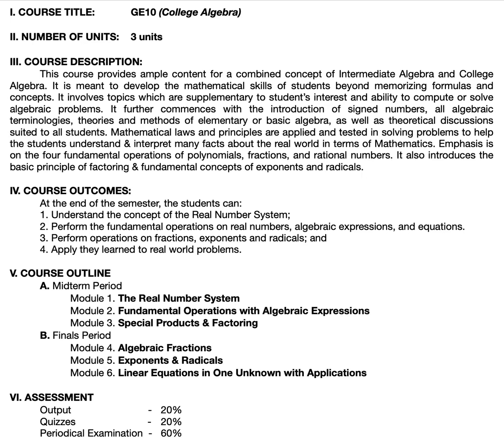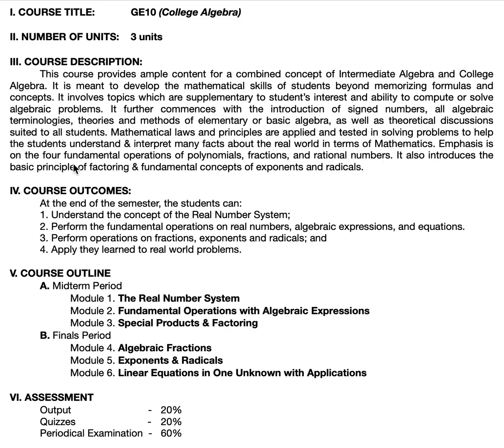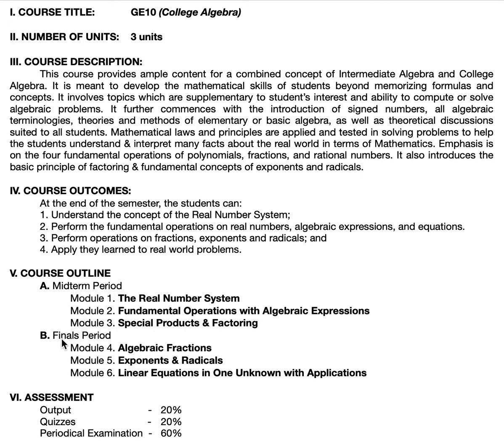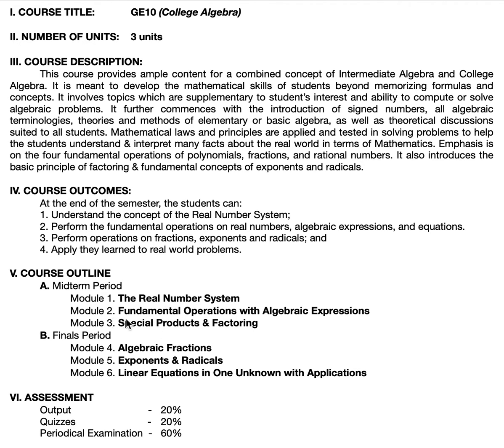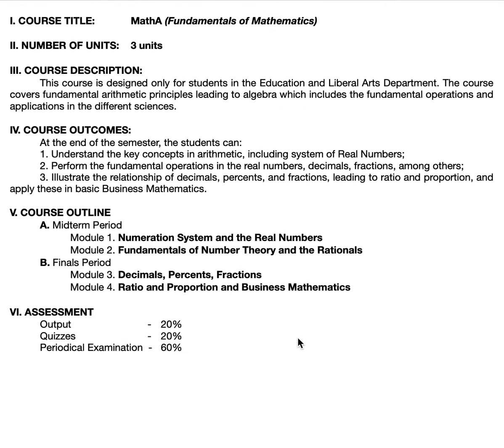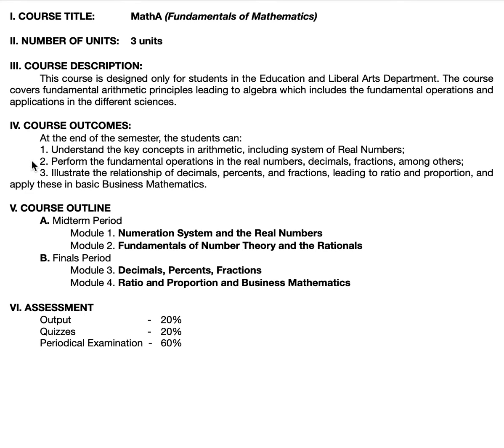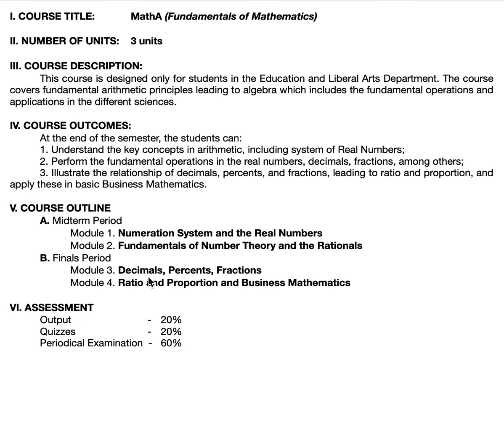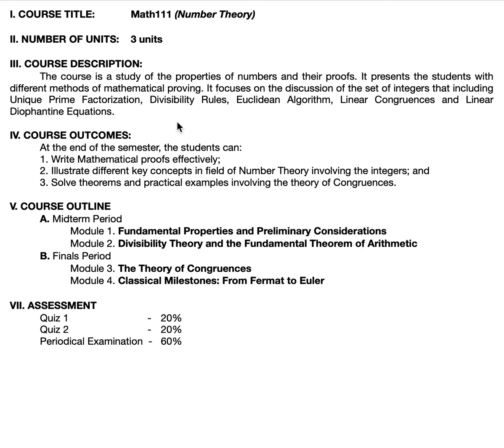Course Expectations: GE 10, MATH A, MATH 111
This video discusses the course expectations of the following courses:

Timestamps:
College Algebra - 0:38
Fundamentals of Mathematics - 6:14
Number Theory 9:16